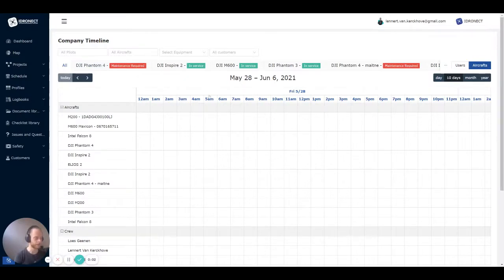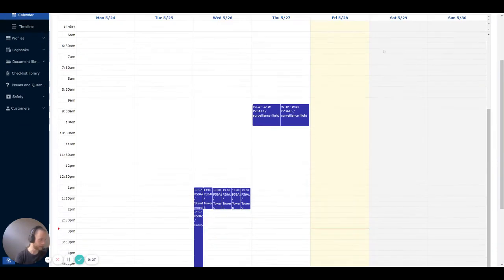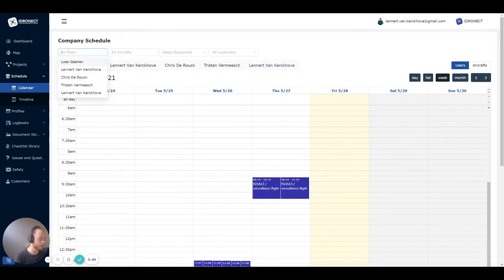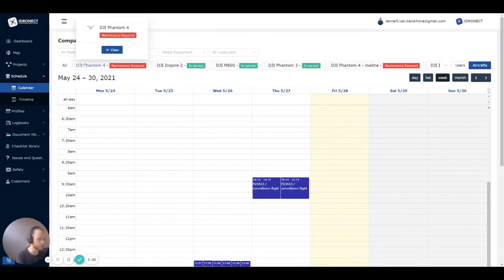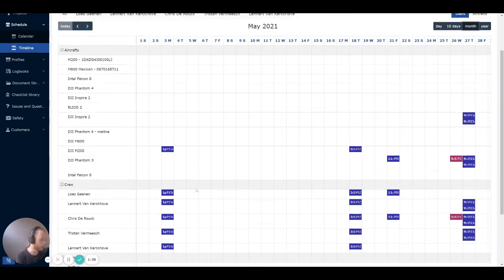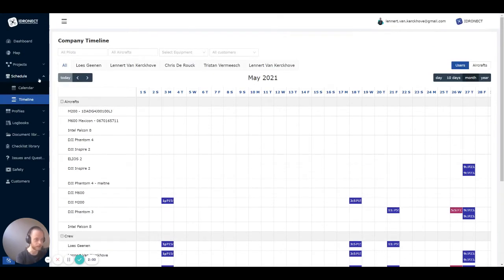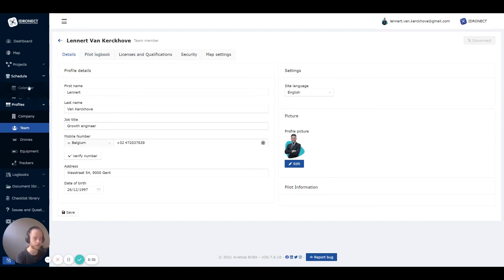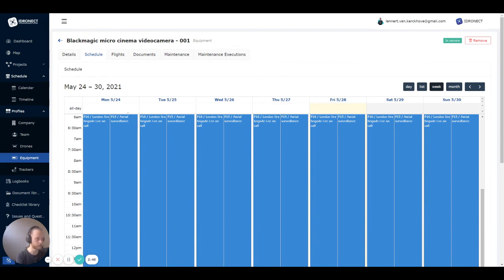Schedule and calendar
Hey, so here's a short tutorial on what the schedule feature is within hydroponics. So you can, um, view your schedule on your dashboard in a calendar view.
So here you can see on the action step you were supposed to do. Um, yesterday here. Um, if you click on them, you'll see the details of that action.
You can also go to your calendar, um, here in the menu, under calendar, and this is the exact same menu.
Um, there's a couple of things you can do here. You can view it on a daily basis list to, to just get a list of all the events or weekly basis or a monthly basis.
Um, you can also see the calendar for each individual team member that you have in your team. And if you want to see, uh, for example, only those ready DJI, Phantom forests evolved and the inspire and the M 600, you can use it like this, and it also works for customers and equipment.
Um, you can also let's delete these filters and look at the aircraft instead of the use of, so you could see the schedule for inspired to am 600% and three, um, and so on and so on.
So you can go to the other ones in the list like this. Um, you also have a timeline view. So here you could see for everything, um, the timeline, and you can again do this on a 10 days, a day, a month or a year basis.
So here in a month, you'll see every day the 600 is being used of the N or the 200. Um, these red things are the flights that you can see.
So this is a flight that happened, um, and if it gets C for the customers, there's a friendly non right now, you can see that there was, for example, a flight with the DGI Phantom three, um, by Chris, uh, you can see like that.
Um, now there's a couple of other places where you can see the schedule as well. Um, first of all, in the projects, uh, if you go to a project, you can see it right here in the timeline feature and in the calendar feature, and you can see all the information.
Um, you can see it as well. Um, but here in profiles you can see from your team members like this, uh, you just go to the, uh, oh, it's not here.
And it's right now, you can see here by just selecting these things, or you can see for the trolls that is true for the drones.
You can see to unit schedule, um, same goes for equipment as well. You can see here in this schedule, what the schedule of this equipment is.
Um, and that is it for the scheduling and calendar feature.